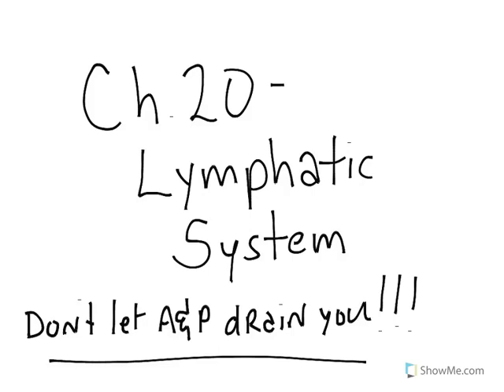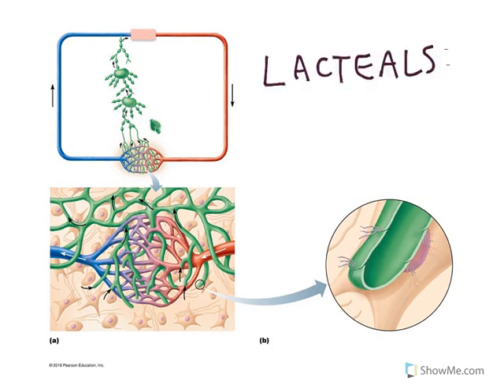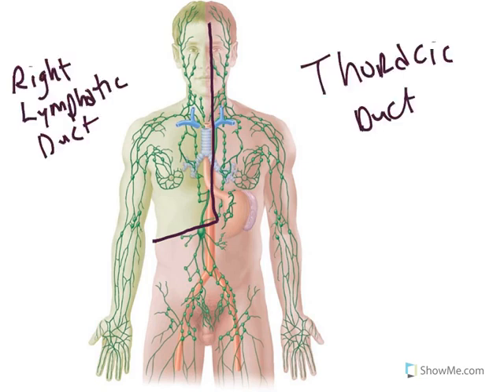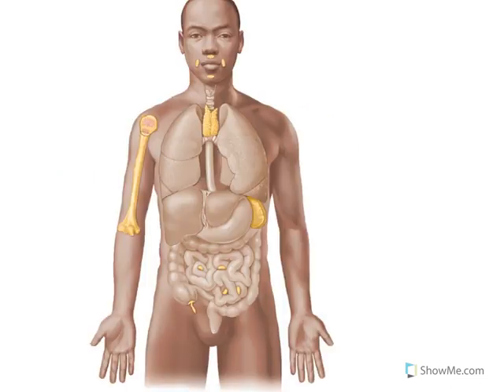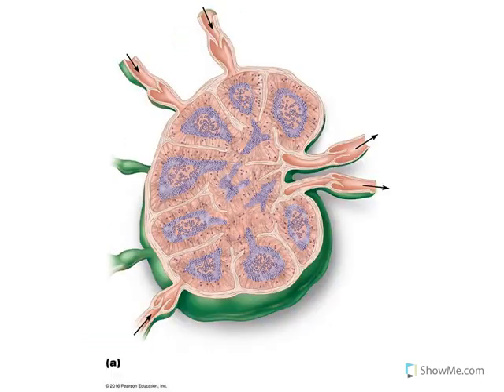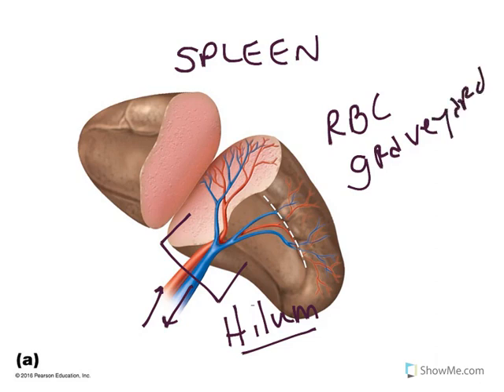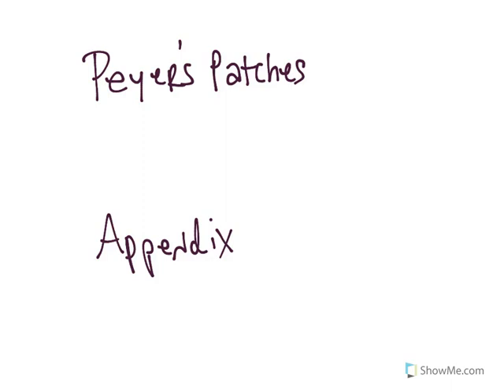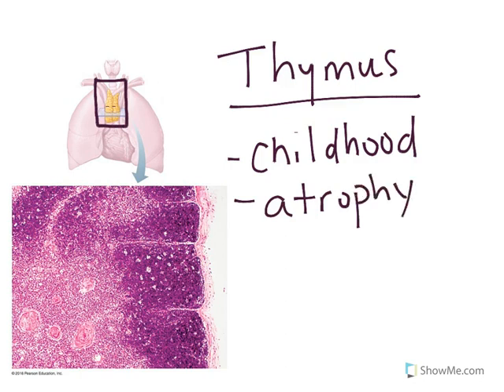Ch 20 - Lymphatic System